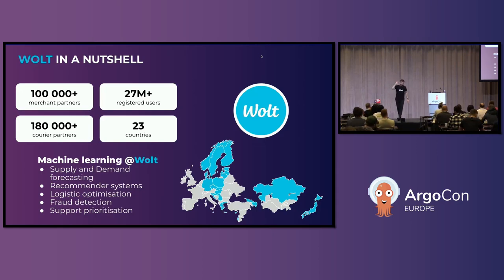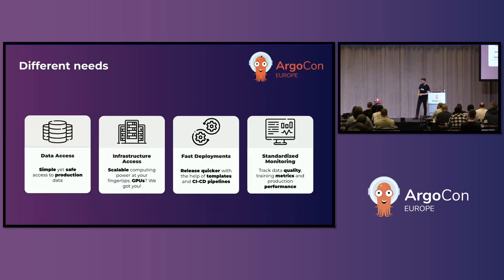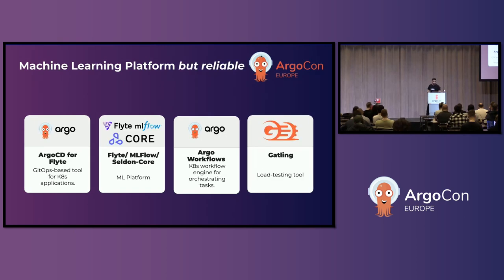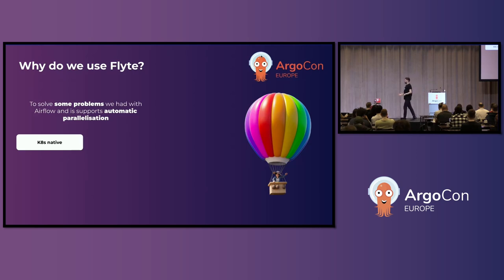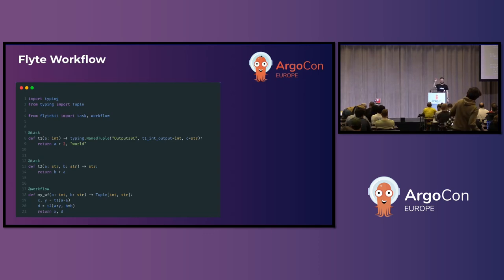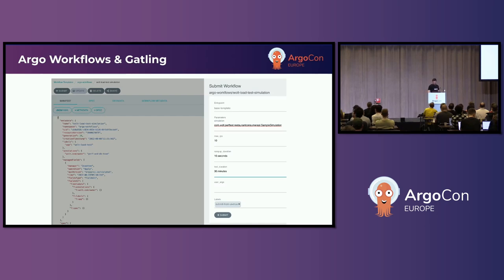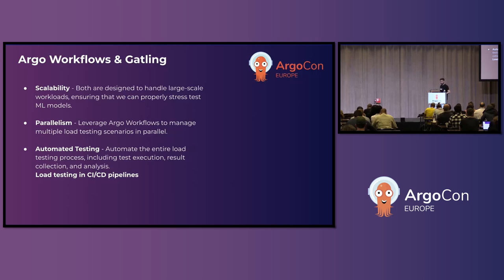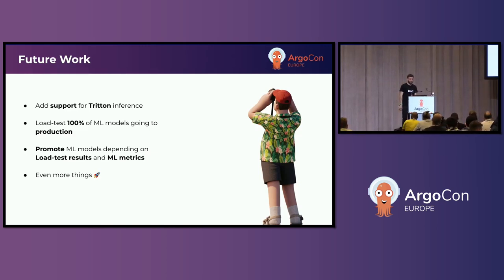Training and Ensuring Reliability of ML Models at Wolt: The Power of ArgoCD, Flyt... Stephen Batifol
Training and Ensuring Reliability of ML Models at Wolt: The Power of ArgoCD, Flyte, and Argo Workflows - Stephen Batifol, Wolt

In recent years, Machine Learning models have become ubiquitous in many industries. However, ensuring the reliability and robustness of these models can be a challenge. Significant demand for compute resources and difficulties to ensure consistency during training and deployment phases, make it harder to achieve the goal of more scalable and reliable models. In this talk, we will delve into the practices that Wolt, a technology company known for its local commerce platform, has implemented to train and maintain their ML models. We will cover the use of ArgoCD, Flyte, and Argo Workflows to provide a streamlined and automated process for training, testing, and deployment while ensuring the reliability of ML models. By the end of this talk, attendees will have a better understanding of the importance of ensuring reliability of ML models and the various tools that can be used to achieve this goal